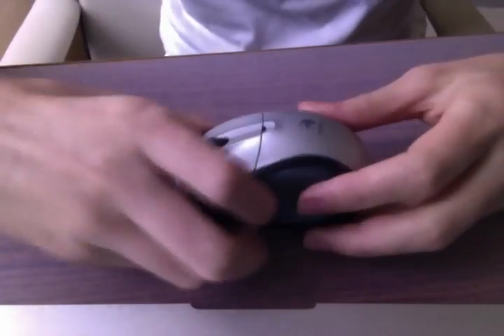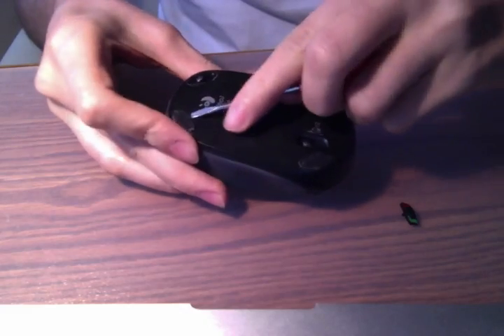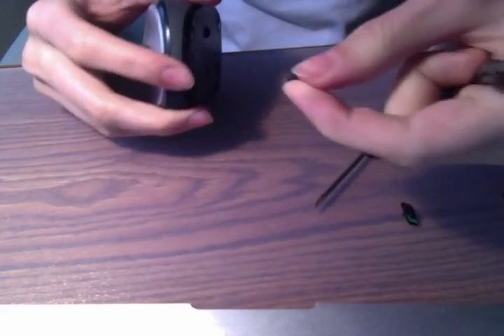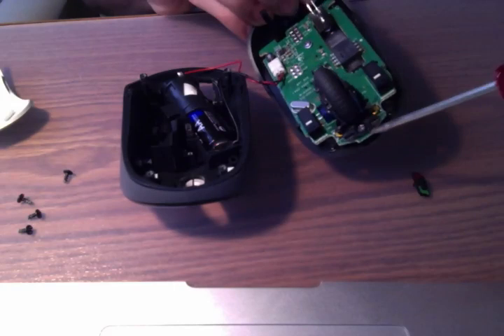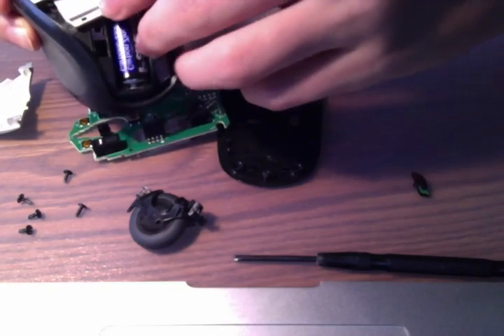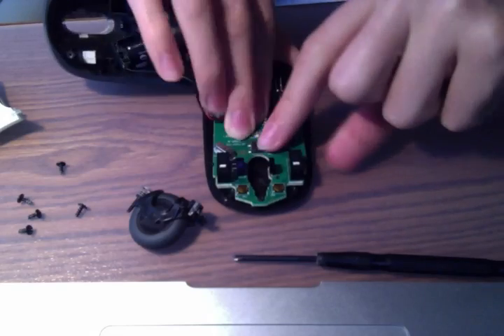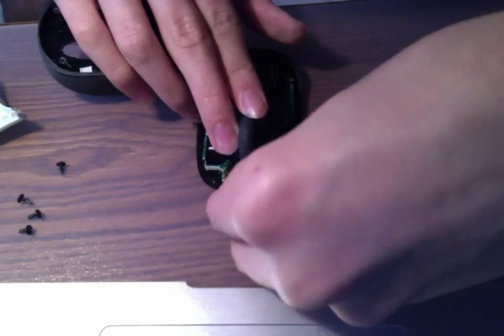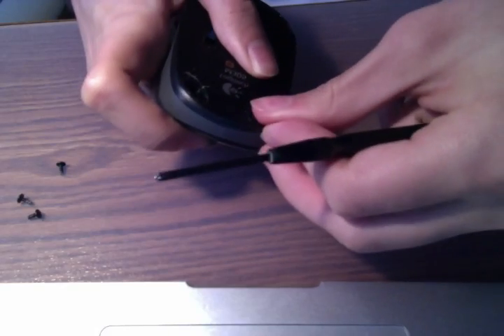Open up & Repair Logitech Wireless Mouse (2015 - M305)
Quick video explaining the procedure to open up the Logitech Wireless Mouse, in this case version M305. The most difficult part is taking out the adhesive pads at the bottom of the mouse.